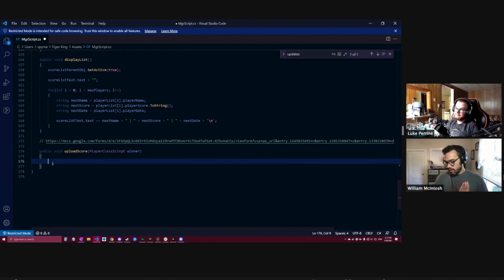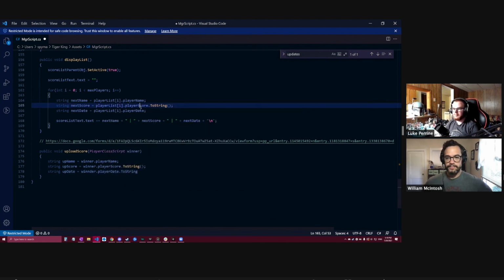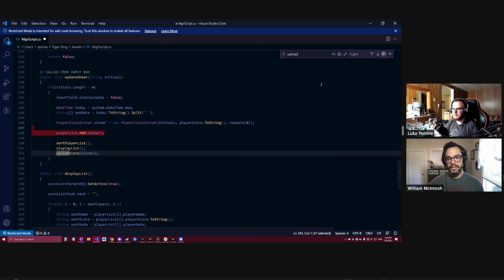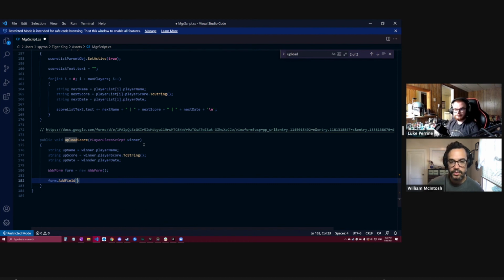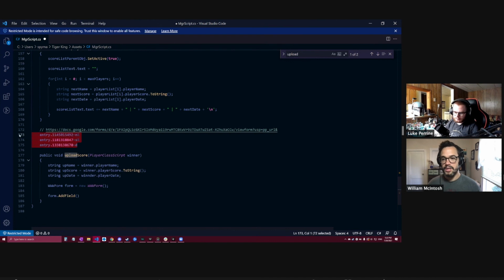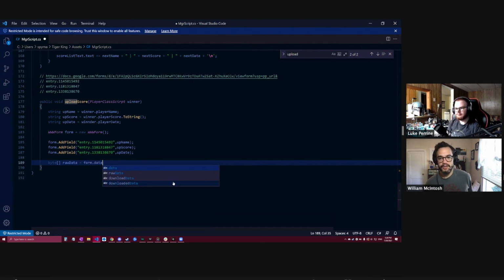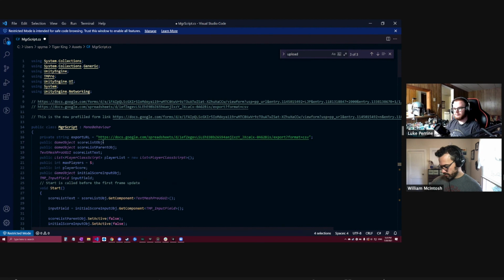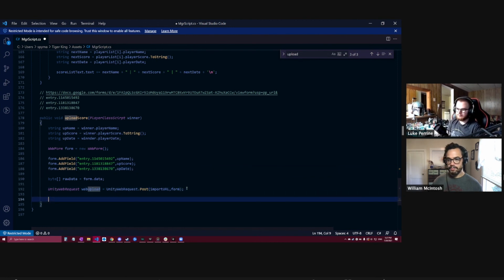#21 Teaching My Friend Unity From Scratch - Uploading to Google Sheets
In this Unity tutorial, Luke and I work on uploading the top score to the public Google Sheets document. We do it through a Google Form (since that's the only way we know how to do this).